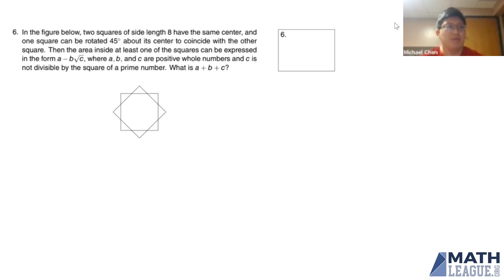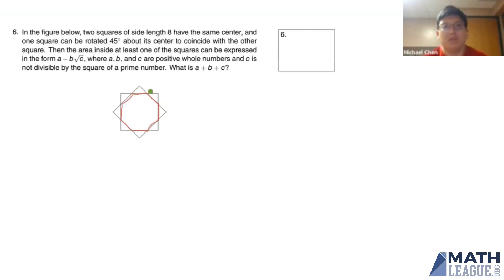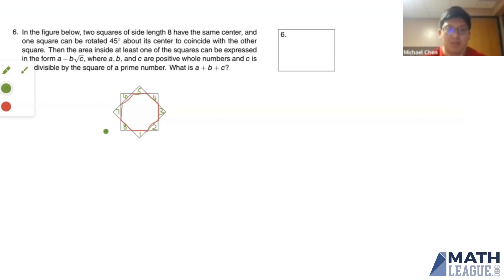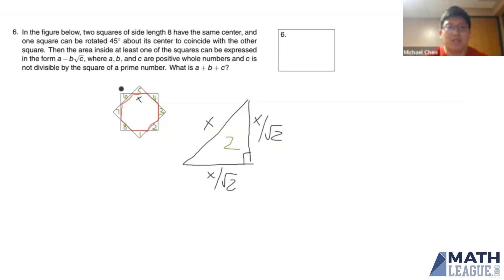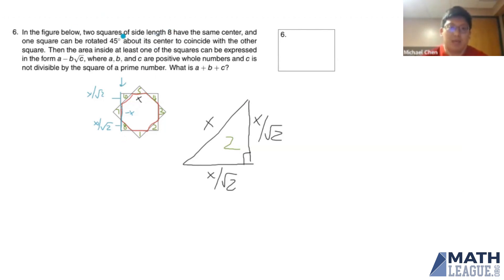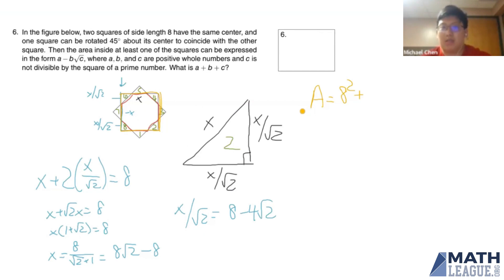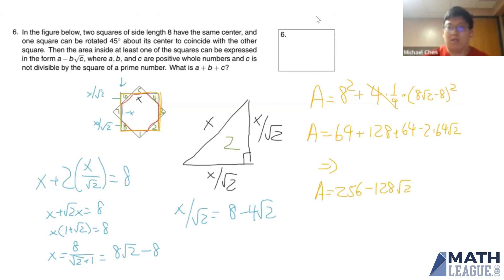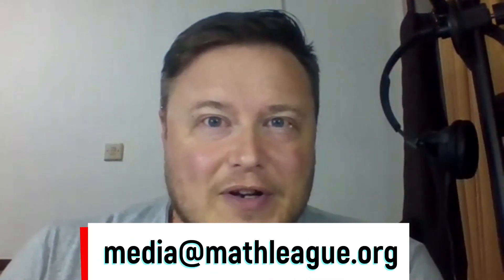Finding Squ-areas!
In 12413 Target 6, Michael finds the area of a region enclosed by two overlapping squares.

Source Problem: 2023-24 Middle School Release 3 Target Question 6